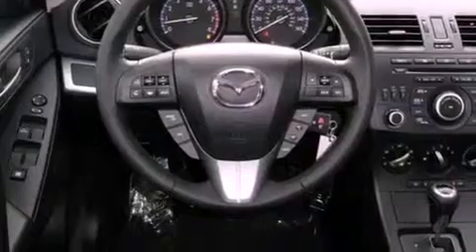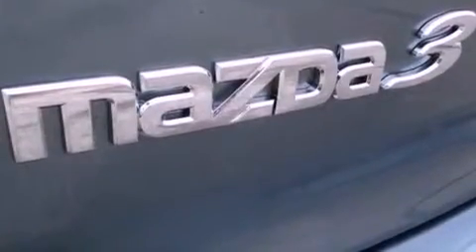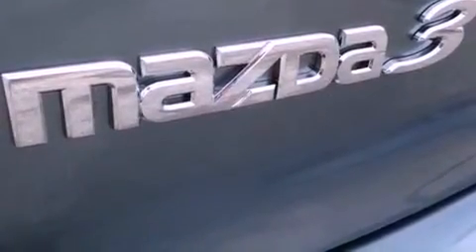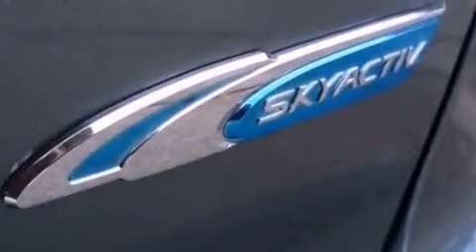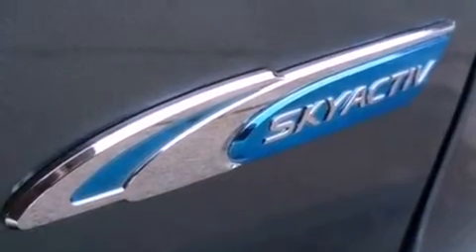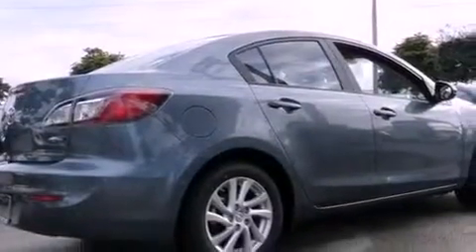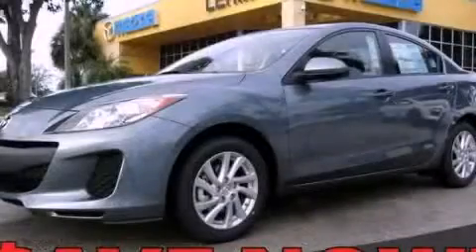2012 Mazda Mazda3 Miami FL